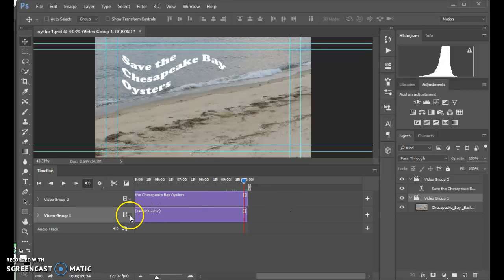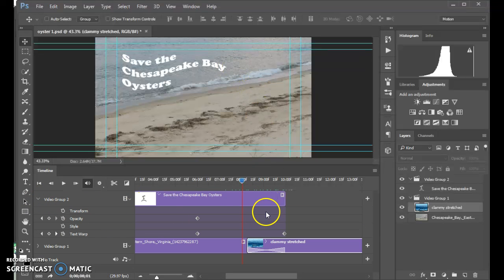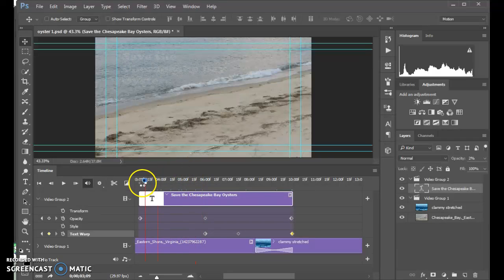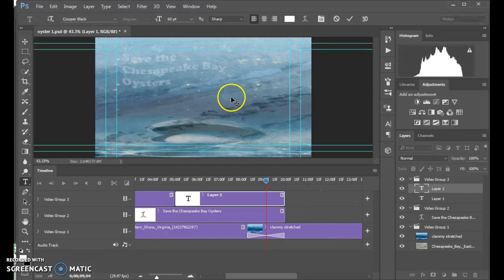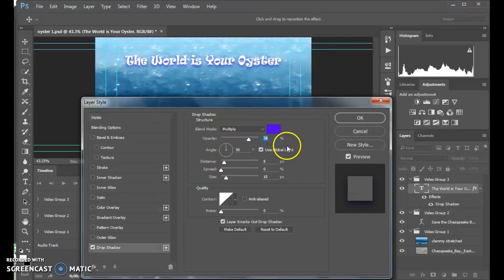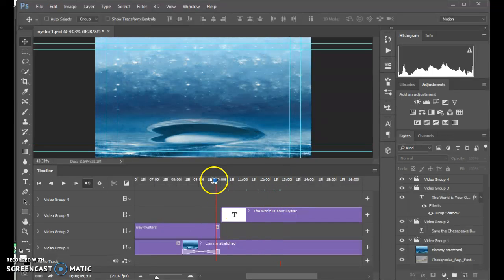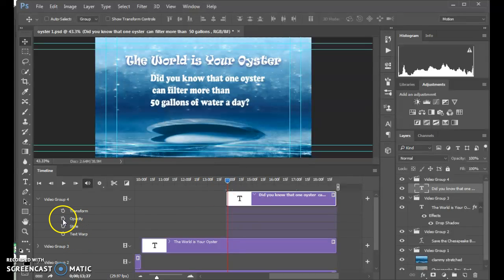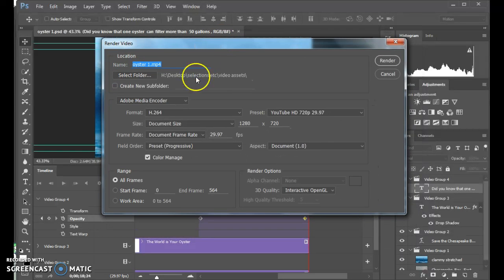Oyster vid 2